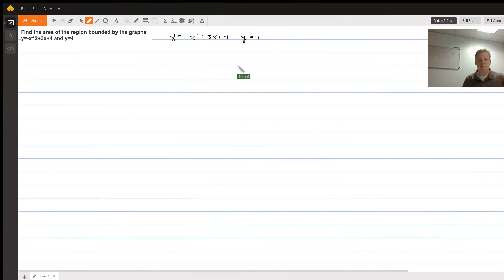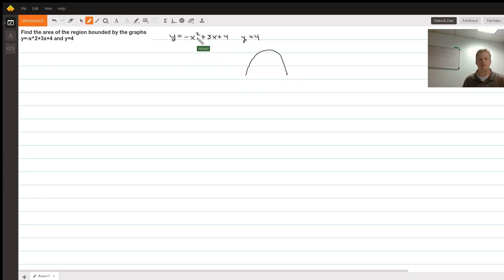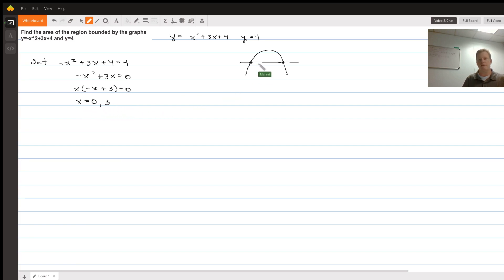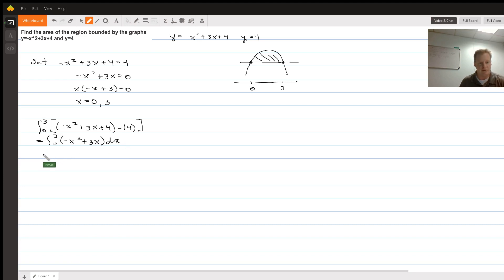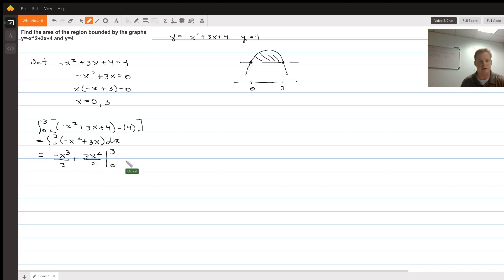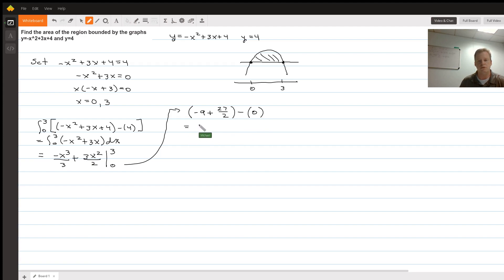Area Between Two Curves, Limits of Integration.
Question: Find the area of the region bounded by the graphs y=-x^2+3x+4 and y=4

Answered By:

Michael E.